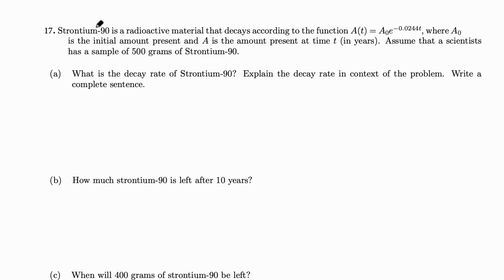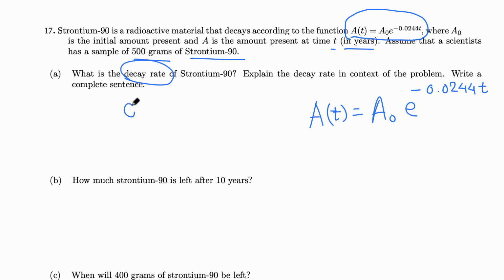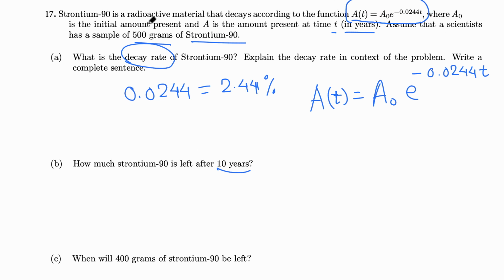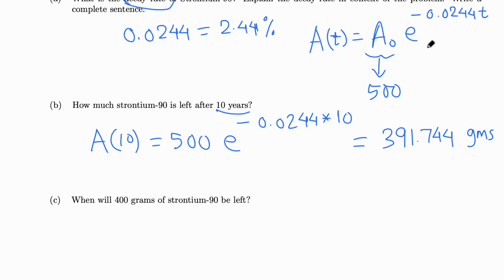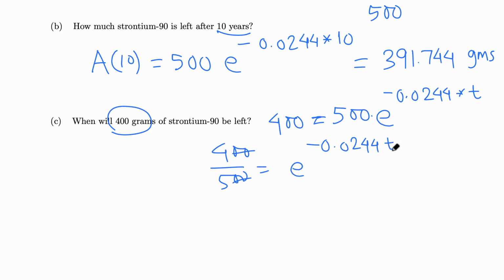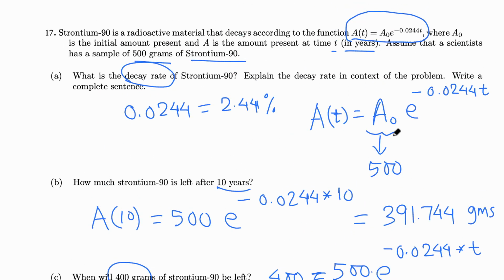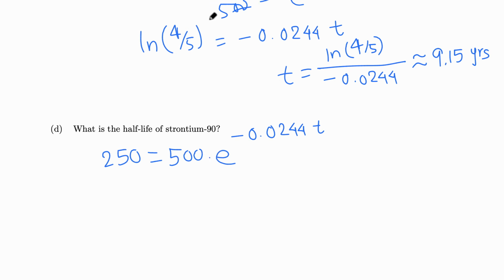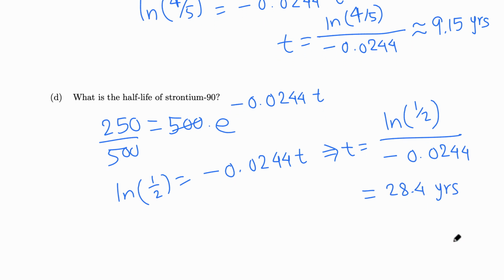Algebra: Exponential Function application